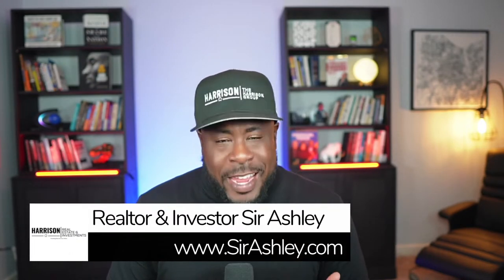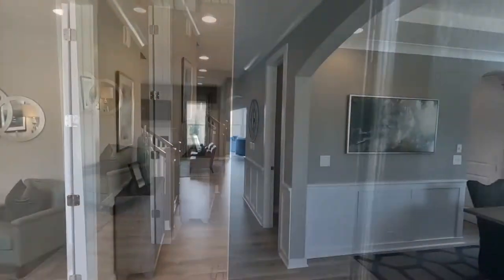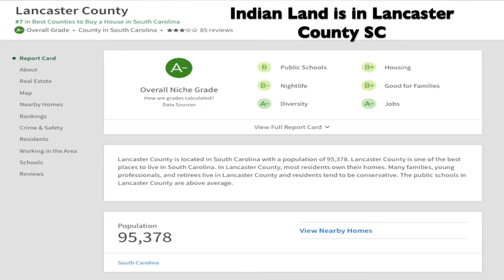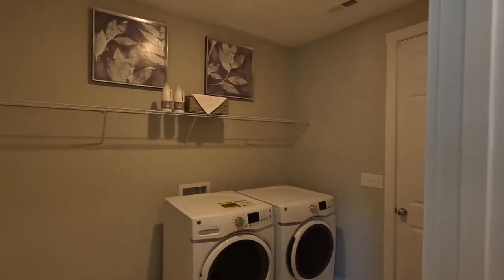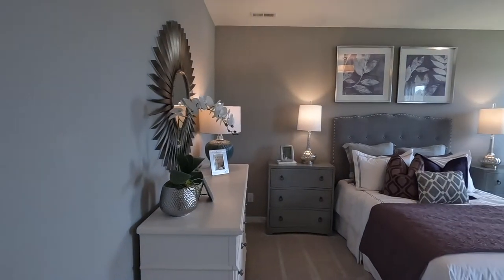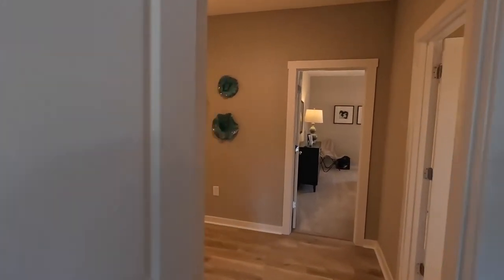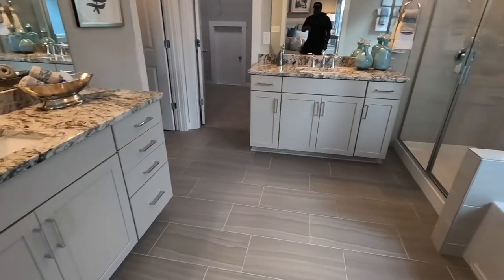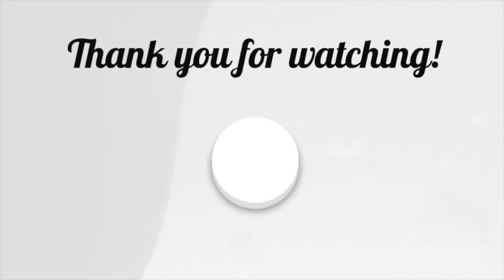Huge 4,000+ sq ft Home in an Amazing Charlotte Suburb | New Construction Homes in Indian Land SC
the Belmont Floor plan by Taylor Morrison - Preserve at Barber Rock in Indian Land South Carolina.

Preserve at Barber Rock and Indian Land SC
Realtor Sir Ashley Harrison with The Harrison Group powered by Fathom Realty LLC providing you with an excellent look at the community of Barber Rock and the Belmont floor plan. This new construction real estate in the Indian Trail South Carolina 1028 Harbor Bay Dr, Indian Land, SC 29707 and is conveniently located to Ballantyne, Fort Mill, Tega Cay and Charlotte

IMPORTANT INFORMATION FOR BUYERS- Do not reach out to any Builder directly, agents without a Buyer Agent, as they may not allow us to serve you at their expense.

⭐SEARCH ALL THE CHARLOTTE AREA SCHOOLS in a handy, thorough manual

⭐ If You Don't Know Where to Start - Start Here! My Free Buyer Download

⭐Here is an in-depth Step by Step Guide to Buying a House in 2021 & Get FREE Downpayment Money

If you ever wanted to know how to sell your home like an HGTV Dream Home then we can help! Talk to a Real estate investor, Rehabber, Realtor and former RE Attorney